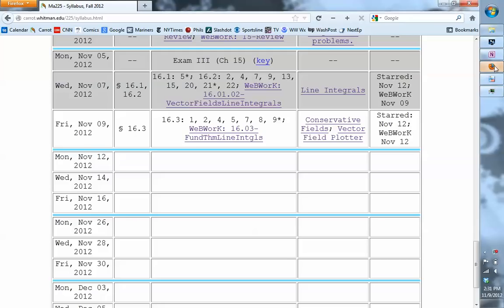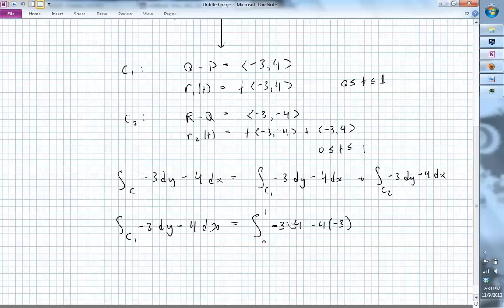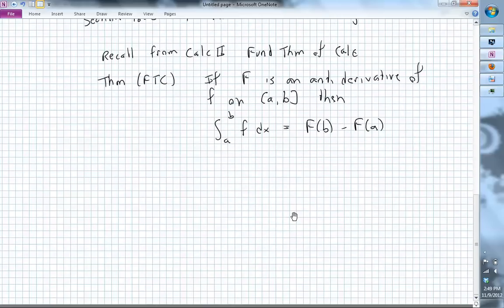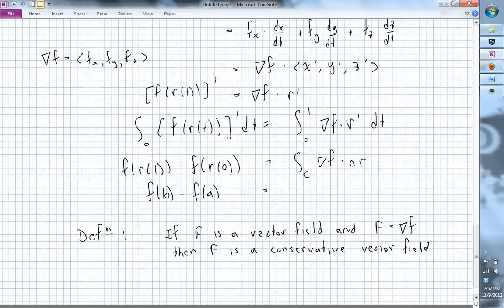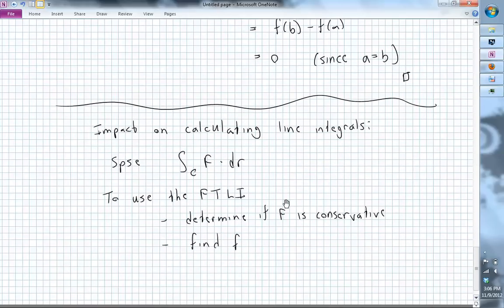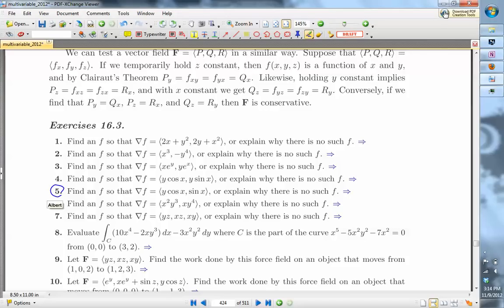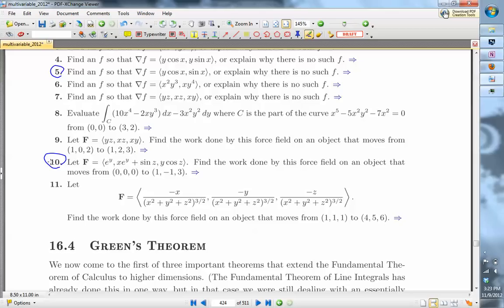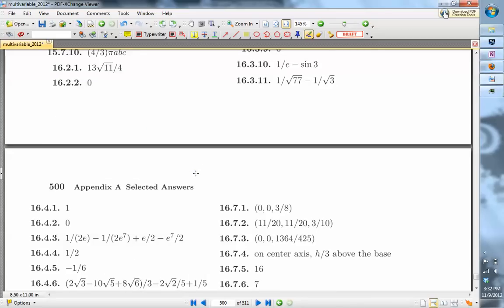Section 16.3 - The Fundamental Theorem of Line Integrals